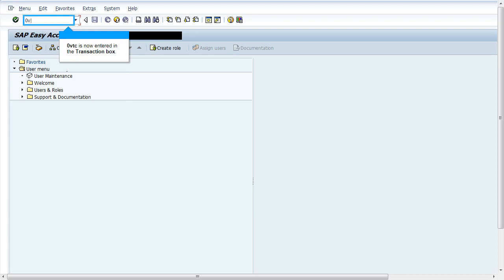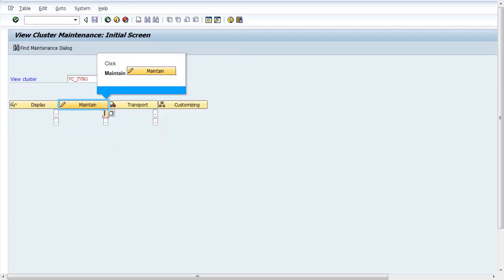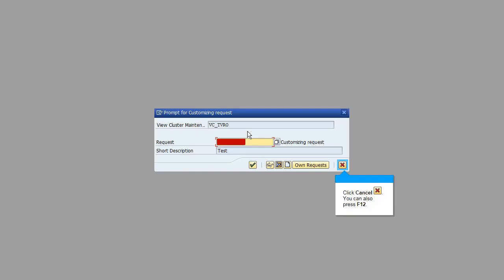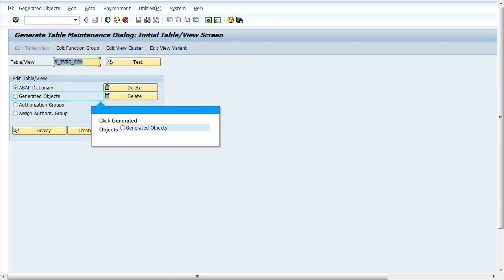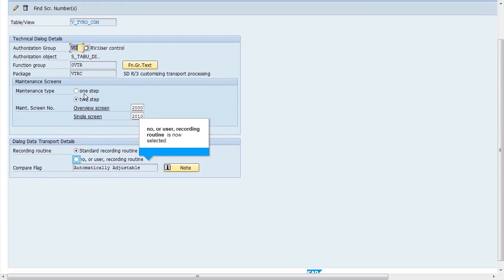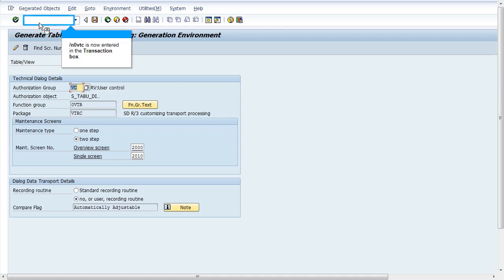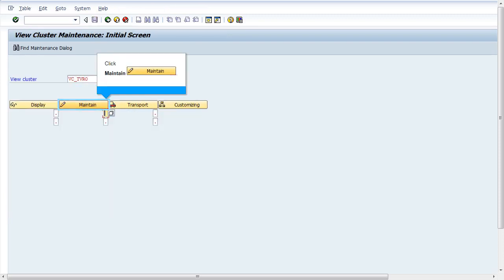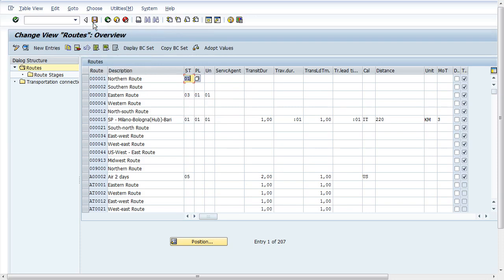SAP ABAP: SAP Avoid Transport request creation in 0VTC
SAP Avoid Transport request creation in 0VTC